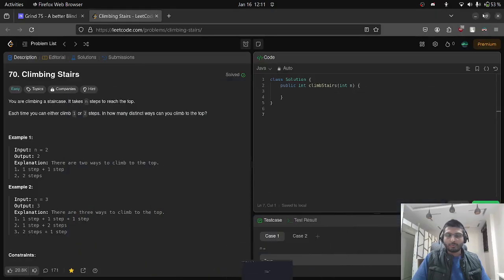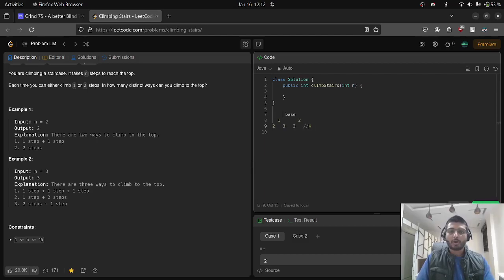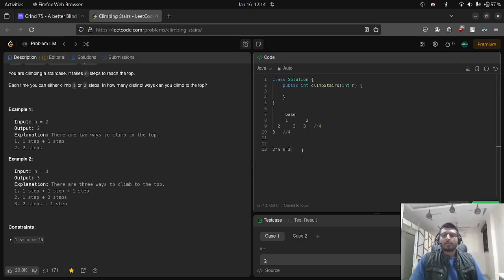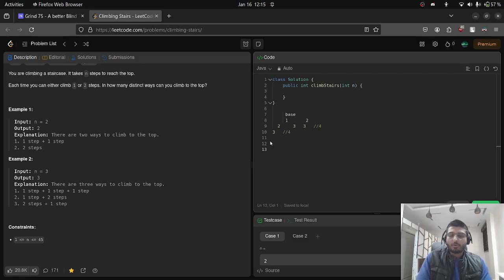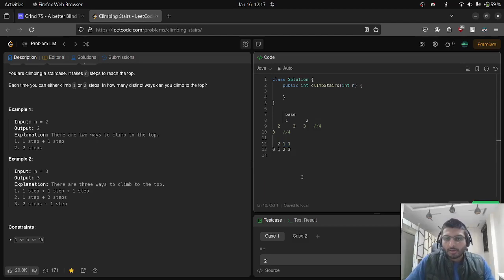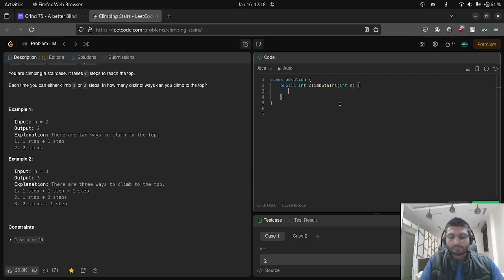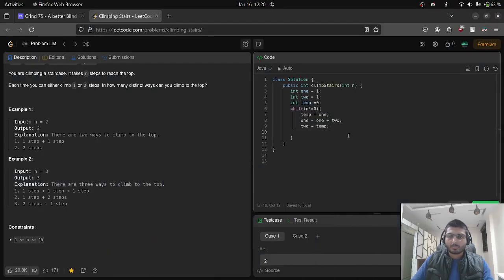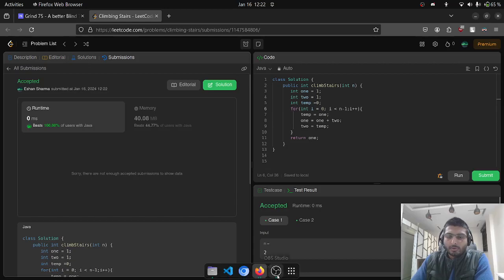Climbing Stairs Leetcode | Question 16 Grind 75